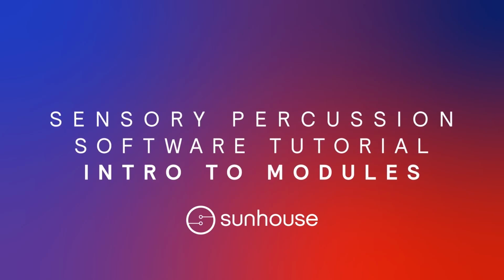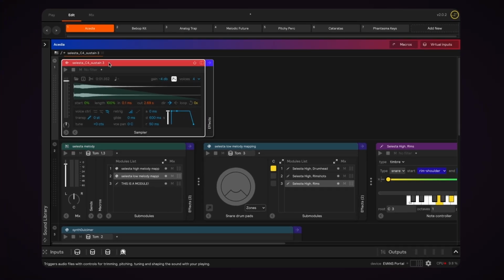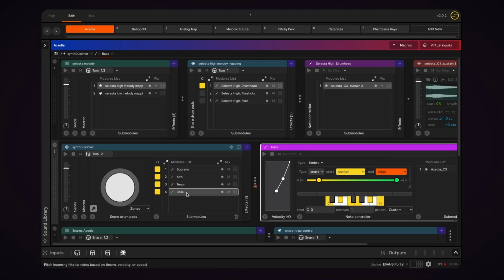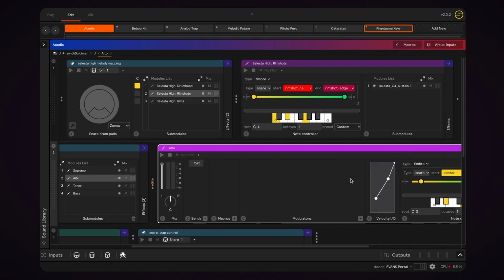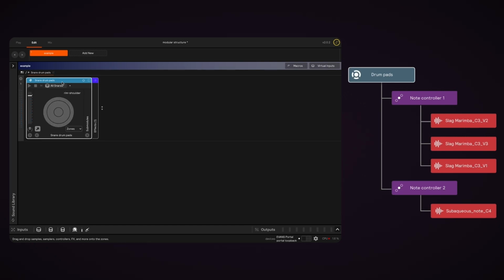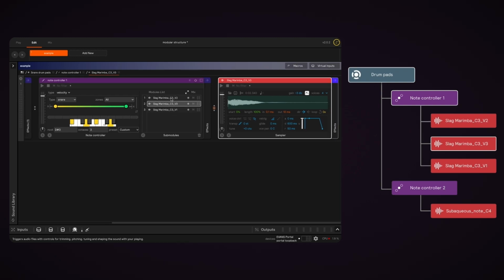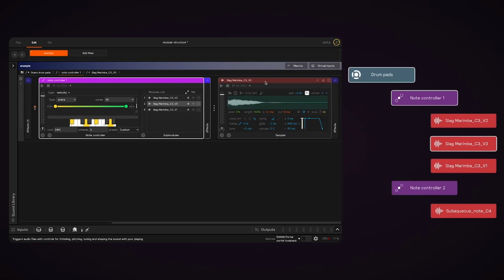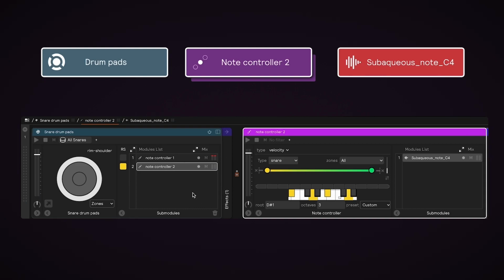Sensory Percussion 2 Drum School: Intro to Modules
One of the biggest changes from the original version of Sensory Percussion to Sensory Percussion 2 is the modular structure of the software. In this system, every action that can be performed on a sound is broken out into its own "module". Each of these modules can be combined with any other module, which can then be rearranged in endlessly different ways. We go over the basic structure of these modular chains and then dive into some examples, showing how it allows for limitless sonic possibilities!

00:00 - Intro
00:25 - What Is A Module?
00:53 - Types of Modules
01:32 - Layers and Modules
02:20 - Anatomy of a Module
03:22 - Modular Structure Vizualised (Example)